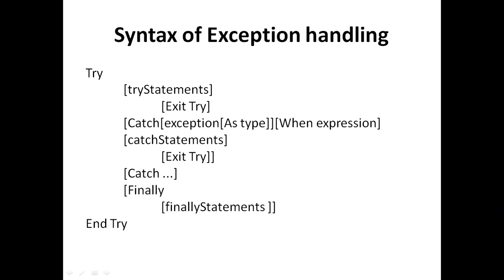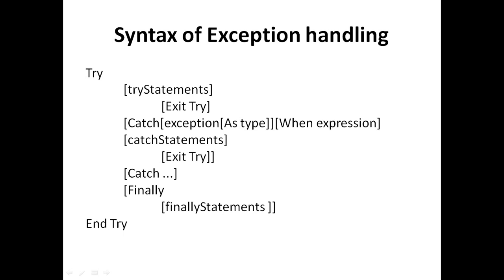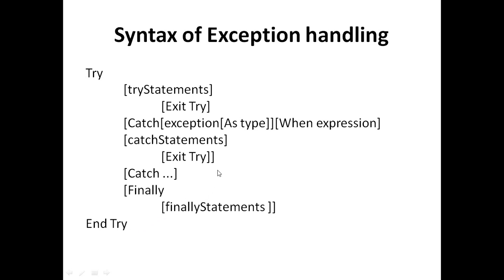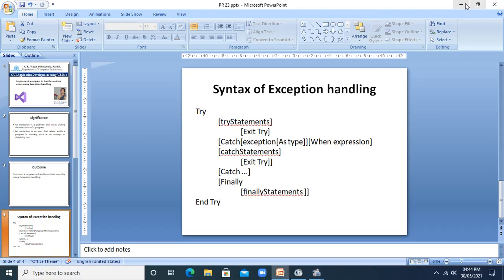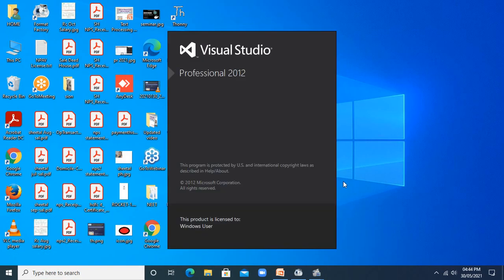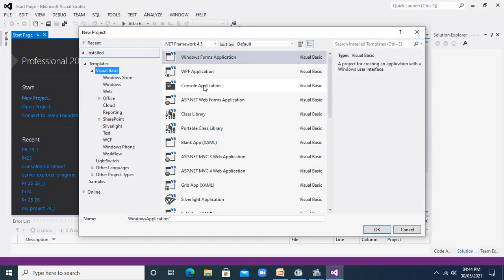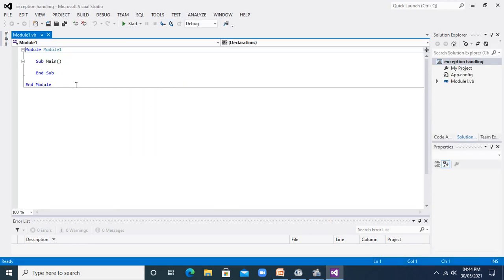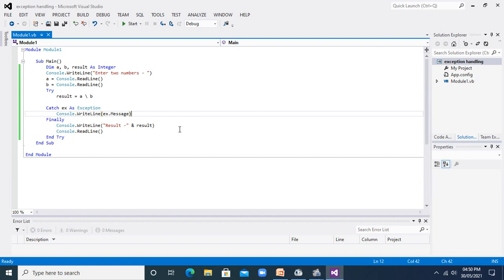Implement a program to handle runtime errors using Exception handling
In this video learner will learn how to use & implement exception handling using try catch block in VB.Net